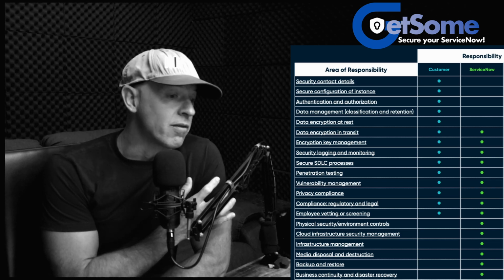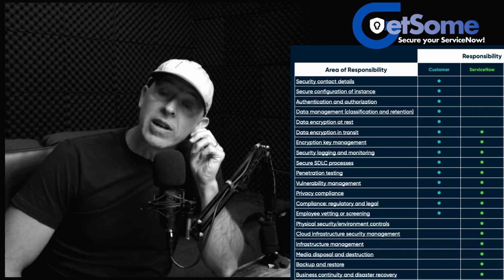What is ServiceNow's - Security Shared Responsibility Model?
What is ServiceNow's Shared Responsibility Model? | Security Guide for Admins
Wondering what is ServiceNow's Shared Responsibility Model? In this video, we break down the critical framework that defines security responsibilities between you (the Customer), ServiceNow, and data center providers. Understand how to secure your ServiceNow instance effectively by knowing who owns what—from data encryption to infrastructure management.
What You’ll Learn:
The role of the Customer in securing instance configuration, authentication, and data management

ServiceNow’s responsibilities, like secure SDLC processes, vulnerability management, and cloud infrastructure security

How colocation providers handle physical security and data center operations

Why this model matters for ServiceNow security and compliance

Boost your ServiceNow security knowledge and ensure compliance! If you’re searching for “what is ServiceNow’s Shared Responsibility Model” or “ServiceNow security responsibilities,” this is your ultimate guide.